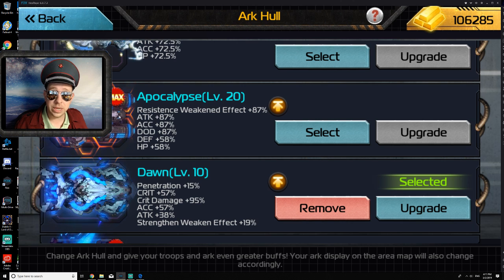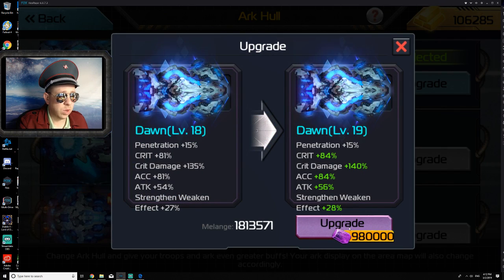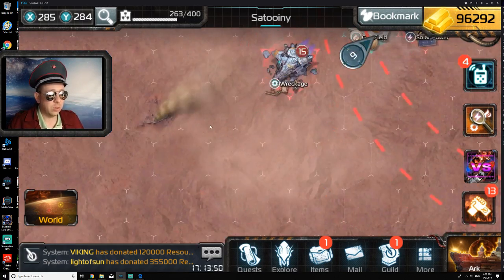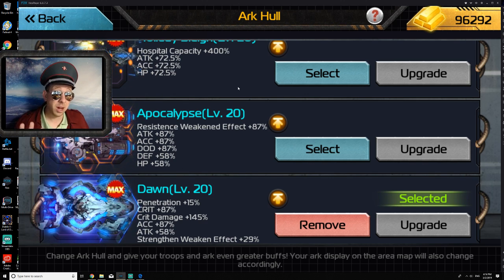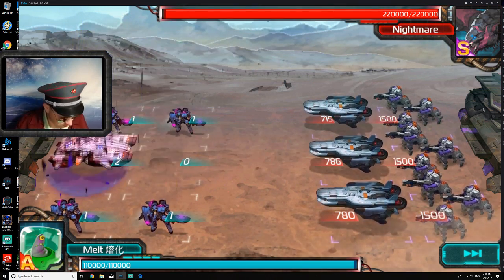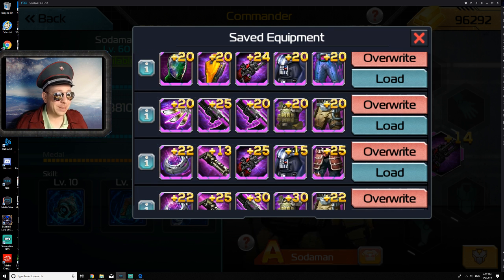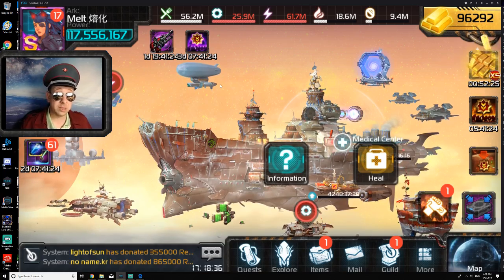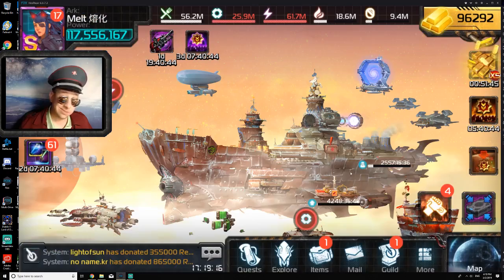Dawn beats Apoc... Convincingly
Want content before its released publicly?
Once you've joined, pm me directly on Line for an invite.